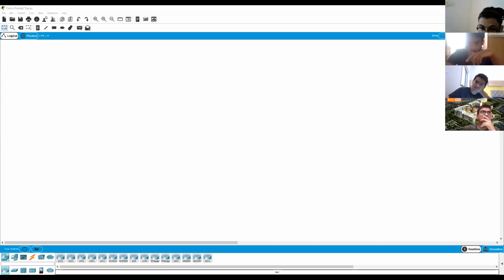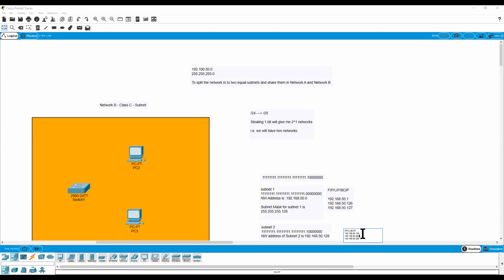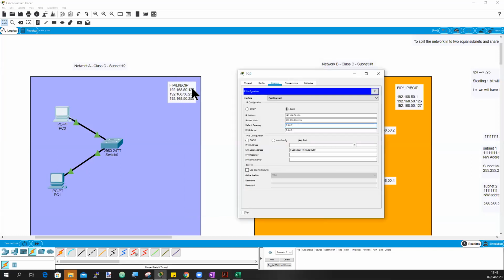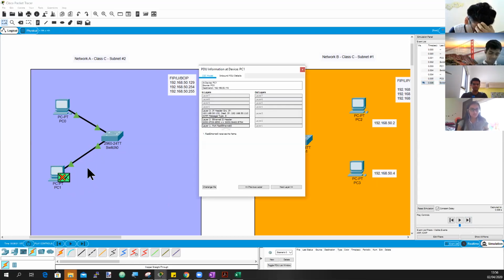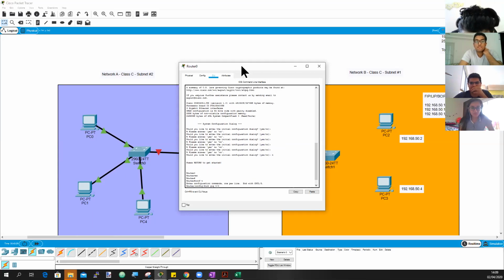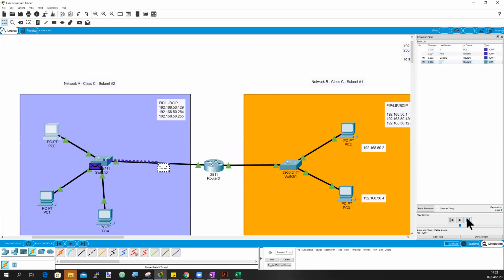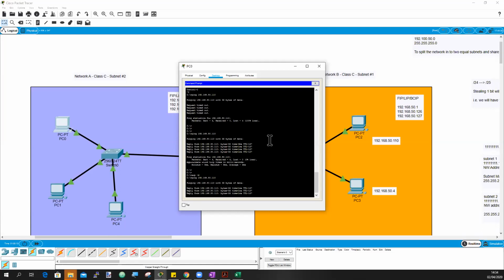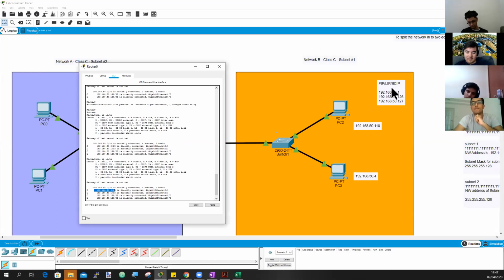NSSA 241:Lecture on the functioning of gateways( 2nd April 2020)